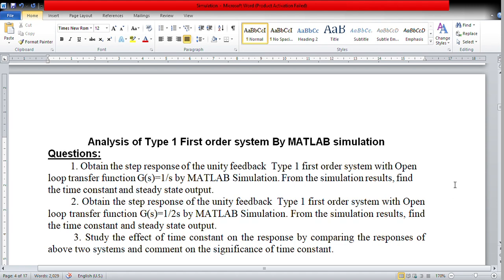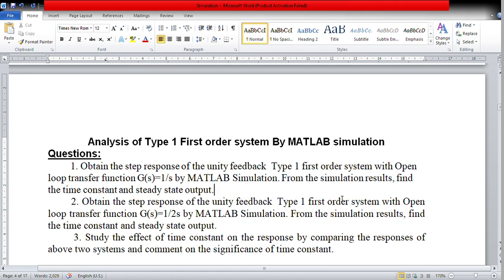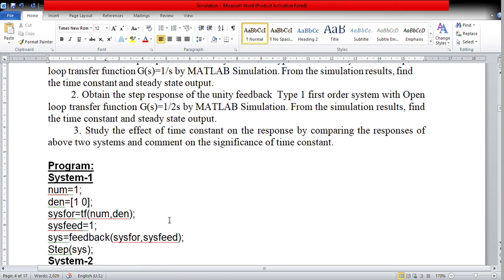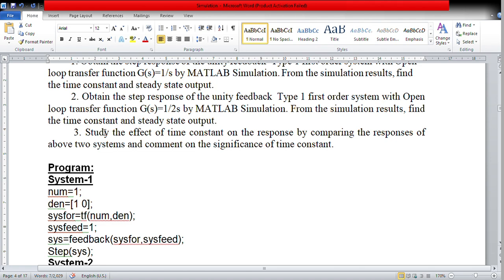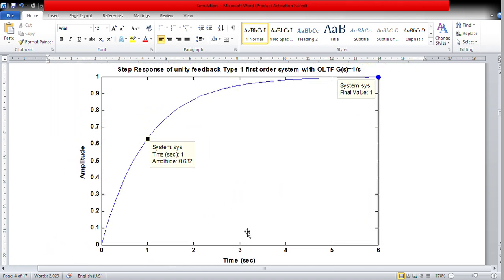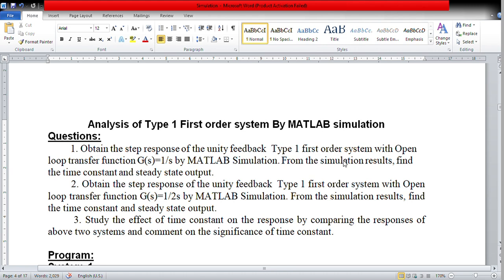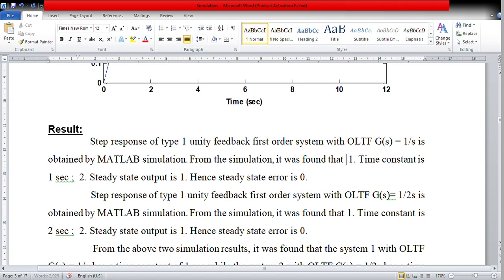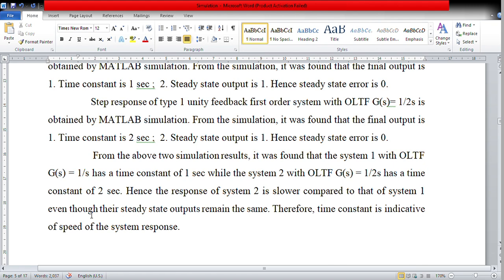MATLAB Simulation - Step response of Type 1 first order system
Dear viewers,
I have done the MATLAB Simulation to investigate the Step response of Type 1 first order system. I emphasized about steady state error and time constant on the step response of Type 1 first order system.